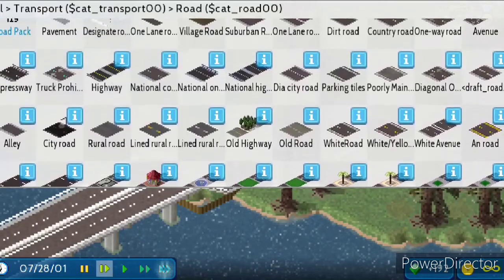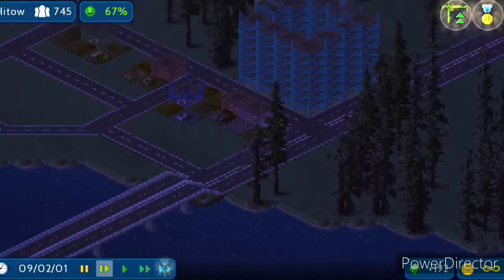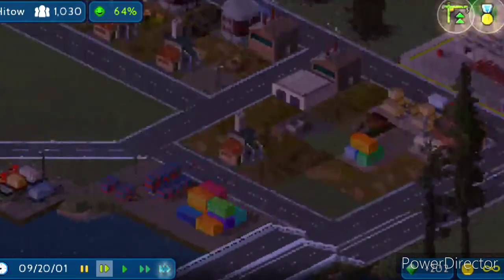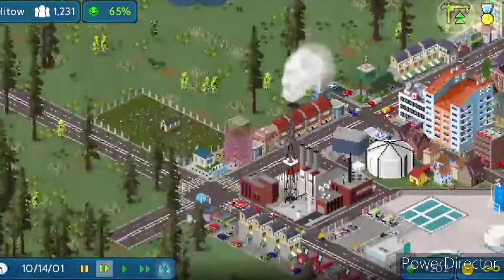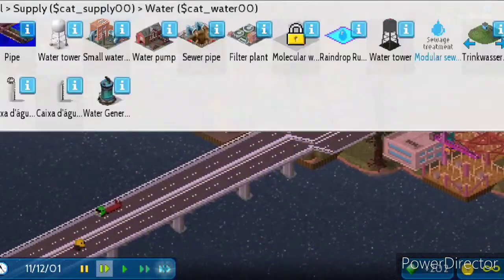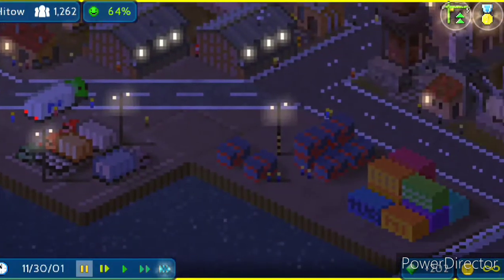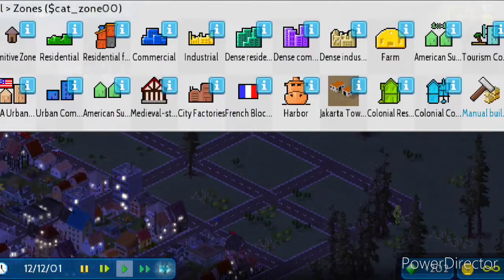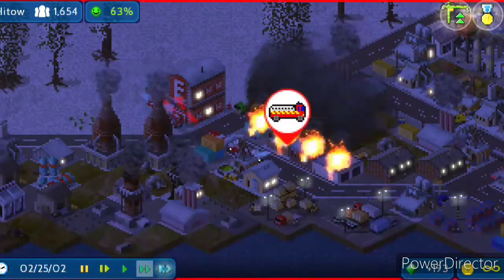Industrial, Sewage Treatment and Disasters! Theotown S2E2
In this episode we expand, make an industrial district, Sewage Treatment, and a ton of disasters hit the city.

📋Credits📋
Intro and Outro "Just Us" from Theotown
🕛🕒Timestamps🕛🕒
00:00 Intro
00:10 Industrial Area
06:00 Sewage Treatment Area
09:40 Cemetery
16:00 Disasters
20:30 Outro